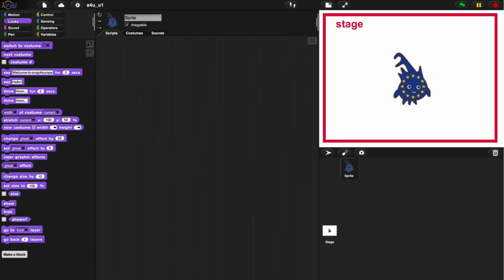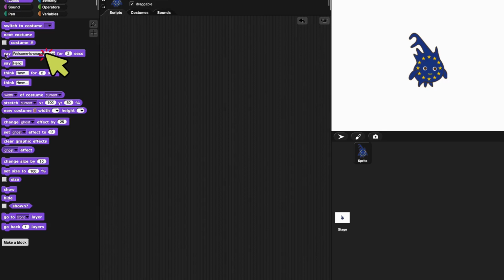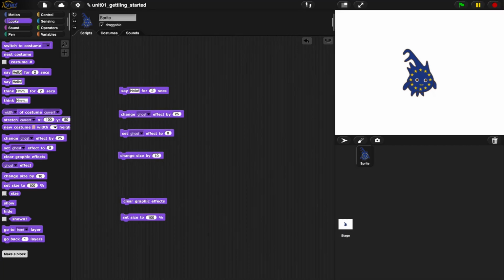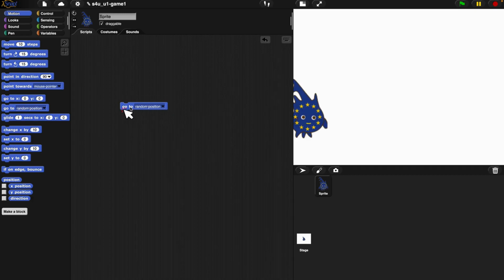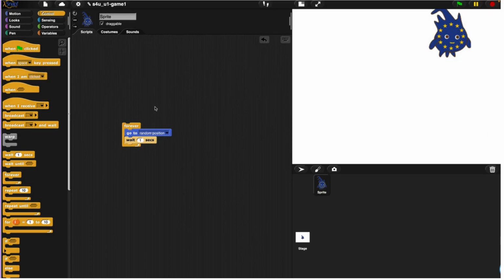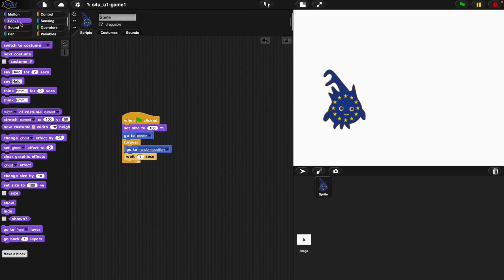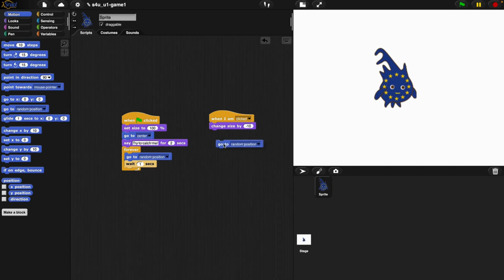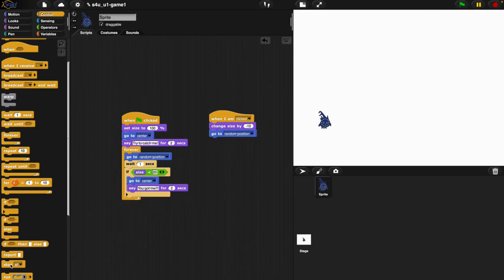Unit01 GETTING STARTED WITH SNAP!